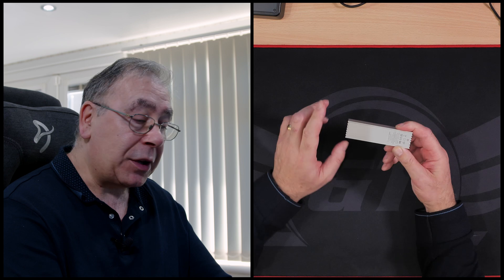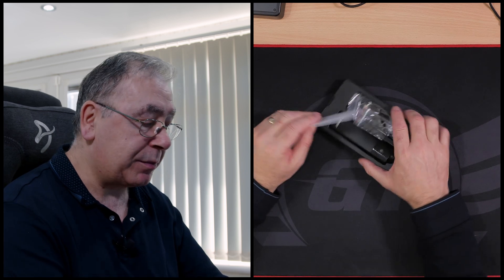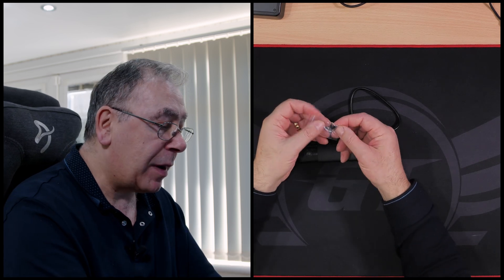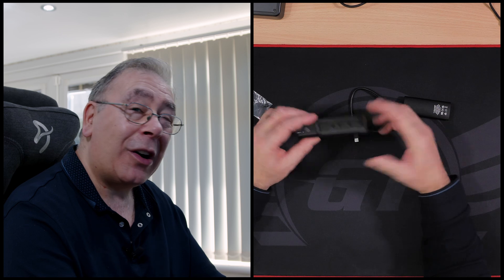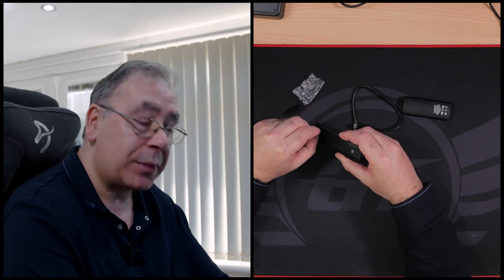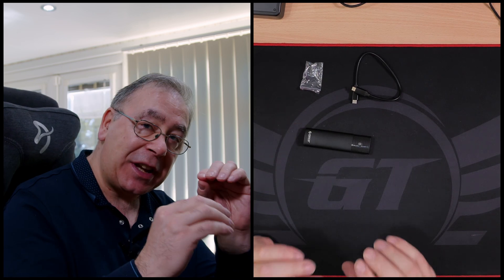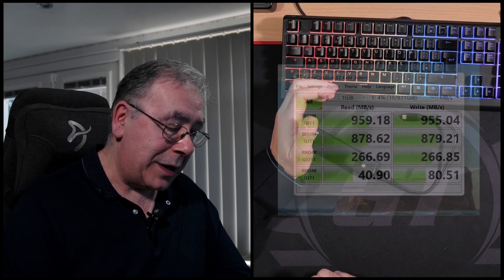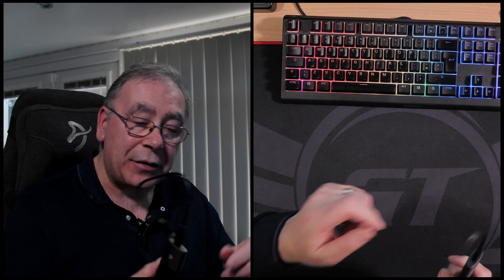Upgrading Your Storage with the ORICO M 2 NVMe SATA SSD Enclosure Adapter, TOOL-FREE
Links (Aff) UK US
Upgrading Your Storage with the ORICO M.2 NVMe SATA SSD Enclosure Adapter: A Tool-Free Installation Guide
USB C 3.2 Gen 2 10Gbps NVME, 5Gbps NGFF SATA PCIe M-Key(B+M Key) 2230/2242/2260/2280, Aluminum External M2 Reader Support UASP Trim- PWDM2